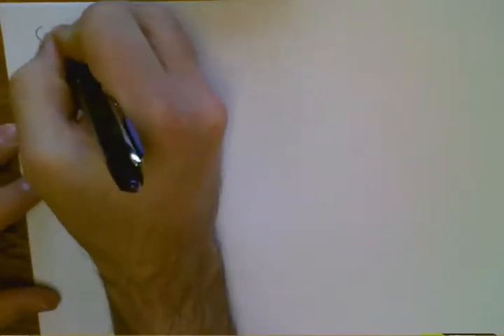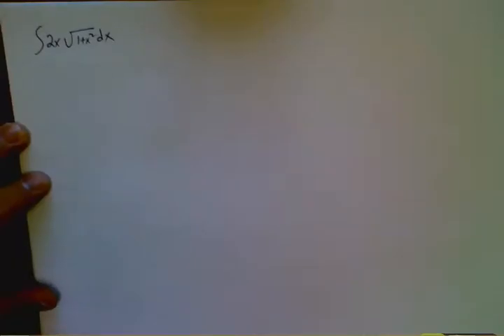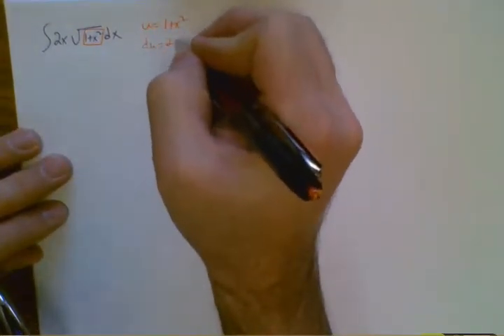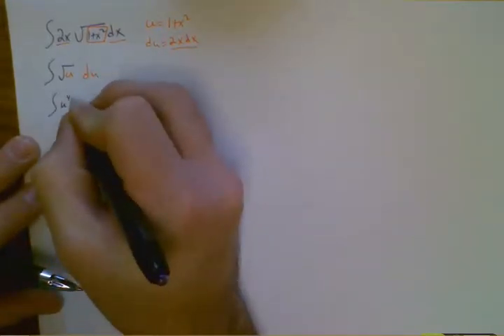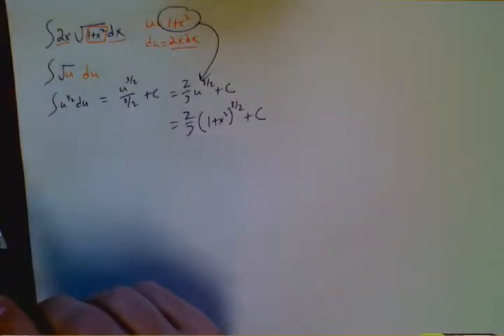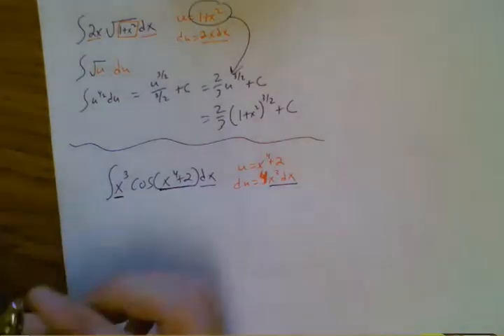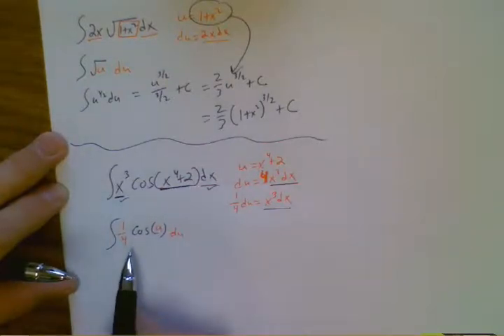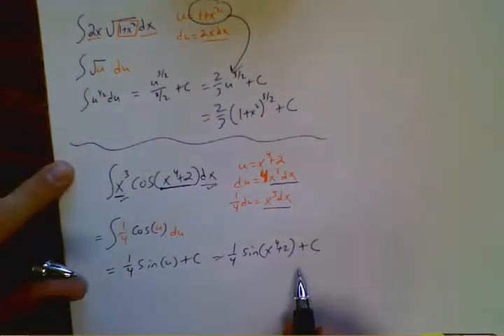Integration using Substitution: Medium Difficulty